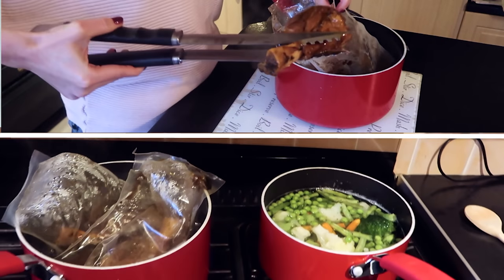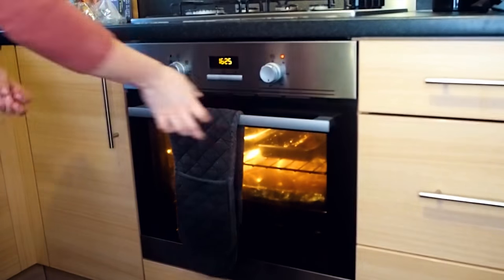How to eat around the world with Channel Mum & Iceland | ad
Channel Mum and Iceland set three vloggers an eat around the world challenge. Using Iceland's new World Famous range, which is inspired by chefs from around the world, Lauren, Rhian and Nicola were each asked to prepare a delicious family meal at home.

On the menu for Lauren was a succulent leg of New Zealand lamb and lamb shanks, Rhian was asked to prepare an indoor BBQ with Mississippi smoked pulled pork, Memphis Tennessee pork ribs and some tasty brisket, while Nicola was given Korean pork ribs, Sicilien chicken and smoked duck wings in peking sauce.

See how they got on and what they thought of Iceland's brand new World Famous range.

Fancy seeing what else you can get at Iceland?

Channel Mum is the UK's first YouTube community for mums.  We bring together the best of YouTube mum talent to reveal the honest face of parenting.

Channel Mum partners with talented creators and vloggers who make fresh, relevant and honest video content and help mums to find and grow their vlogging voice on YouTube.